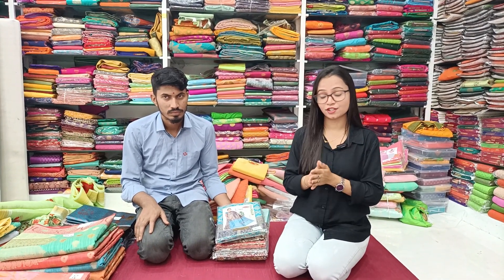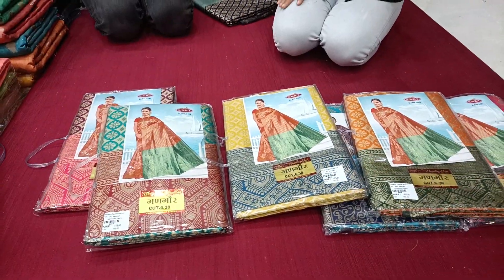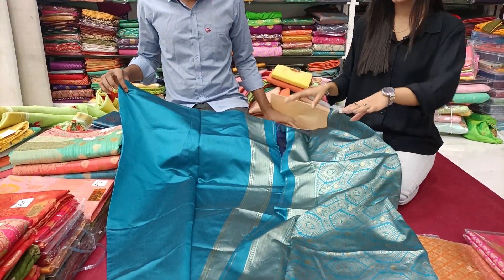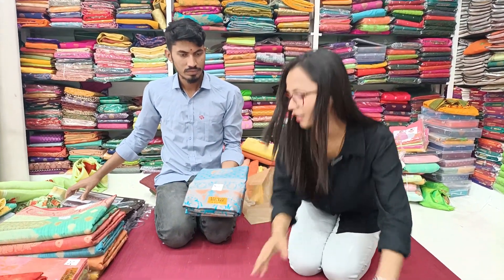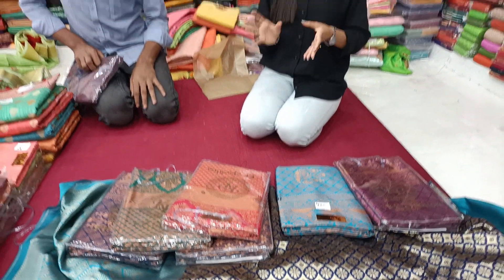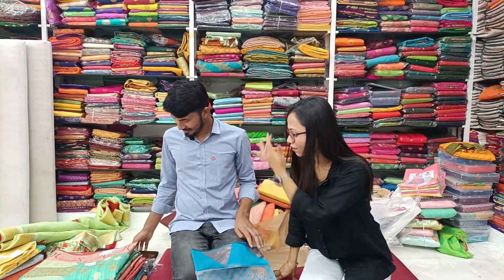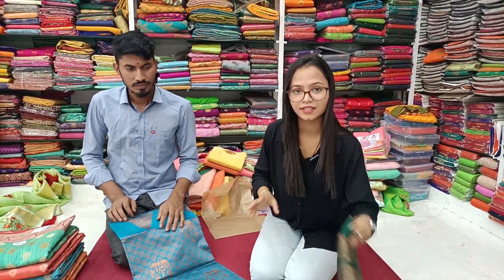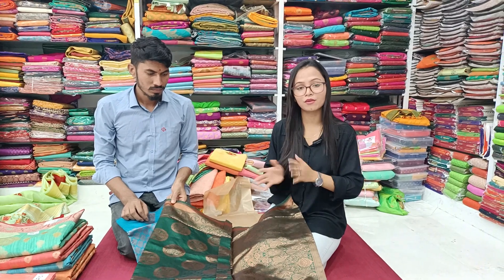😍🎉Kathpadar Saree Collection | New Pattern | Wholesale Market | Shagun Textile Market Bhiwandi🛍️🛍️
Address: Shop No. 7, Glitz Corporate Avenue, Kalyan Bhiwandi Road, Gove Naka, Pimpalghar, Bhiwandi 421311

Time: 10 AM to 8 PM

Explore our exquisite Kathpadar Saree Collection at Shagun Textile Market Bhiwandi. Discover the latest patterns and designs in wholesale sarees. Elevate your style with our stunning collection.

Kathpadar Saree Collection, New Pattern Saree, Wholesale Market, Shagun Textile Market Bhiwandi, stylish sarees, traditional wear, ethnic fashion, latest designs, wholesale prices, elegant attire, variety of colors, women's fashion, Indian textiles, premium quality, designer collection, affordable sarees, modern trends.